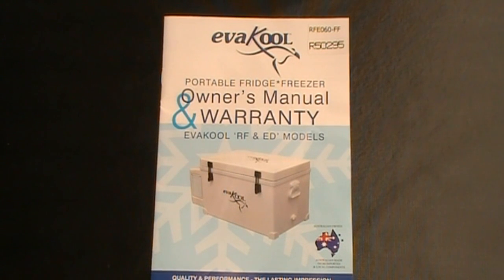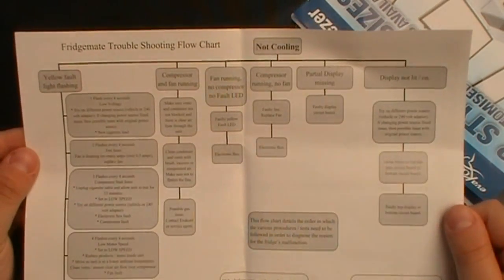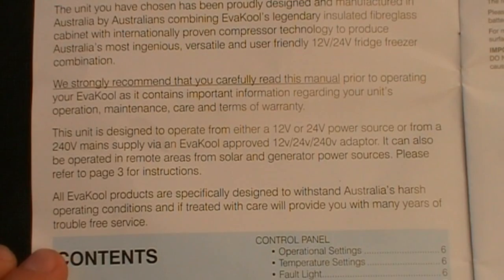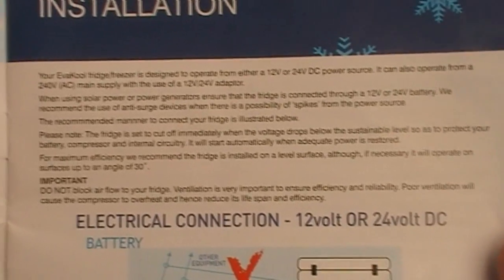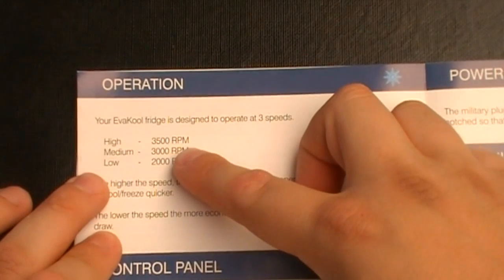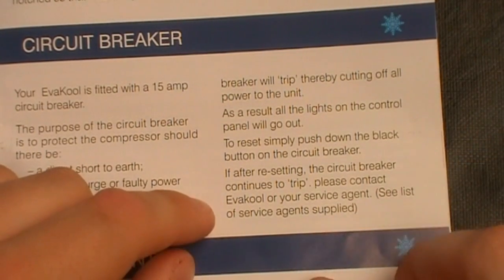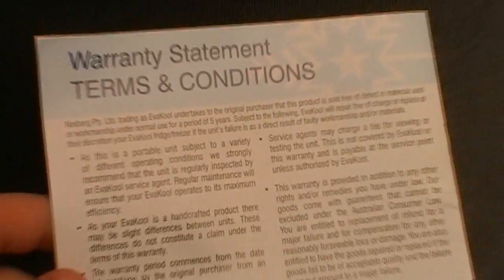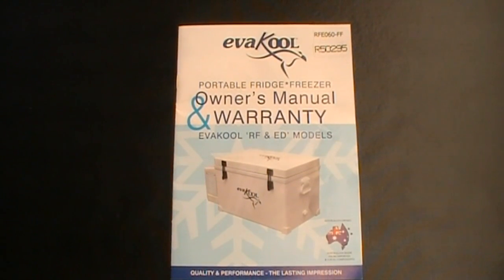Evakool RF Series Fridge freezer Instructions Overview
Evakool RF60l Series Fridge freezer Instructions Overview